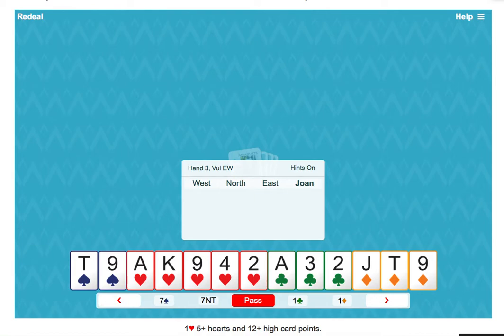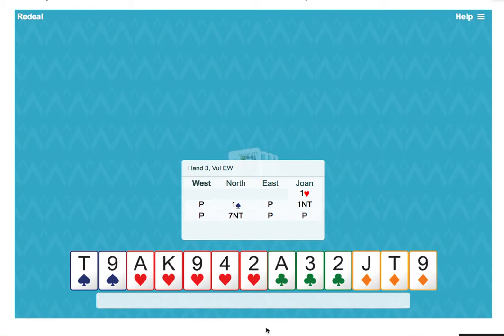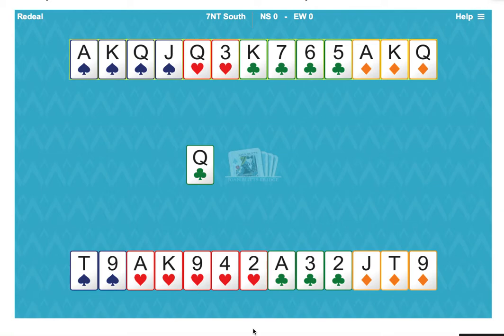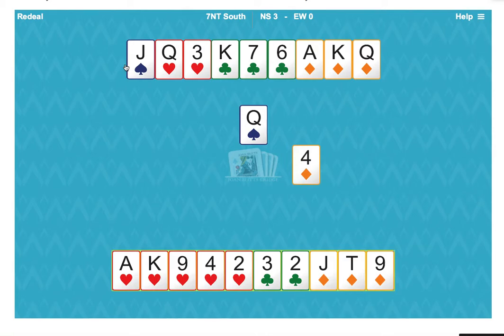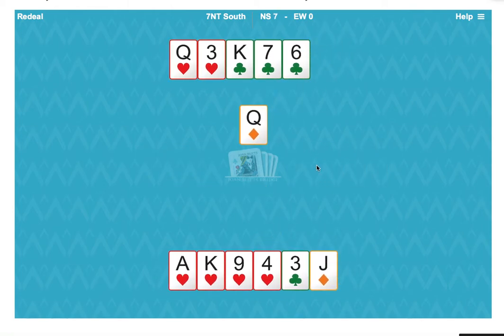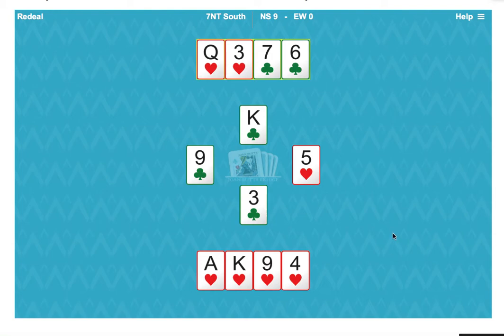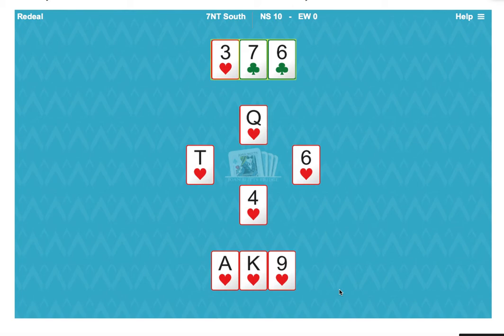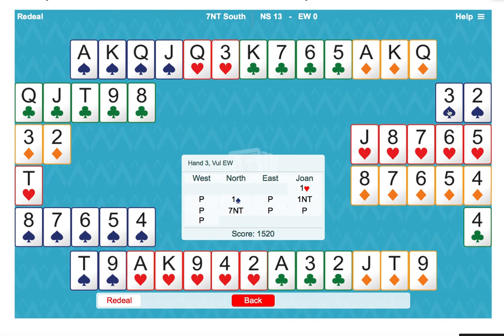Challenge Hand July 2019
Get ready to play detective with this month’s Challenge Hand. Partner has pushed hard in the bidding with a grand slam of 7NT. Now you will need to gain clues about the distribution of the opponents’ hands to make that vital thirteenth trick!

You will need to register with Joan Butts Bridge to play the hand. If you don't already have an account then please register

If you have any questions you would like to ask, visit and leave a comment on the website or my Facebook